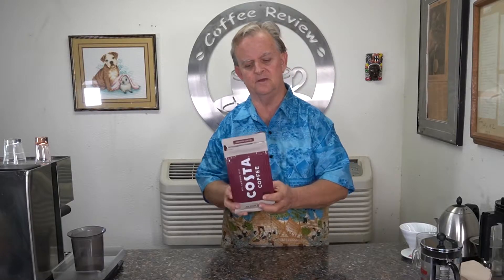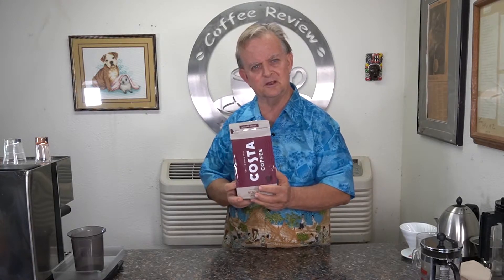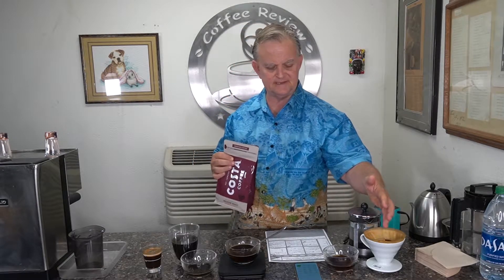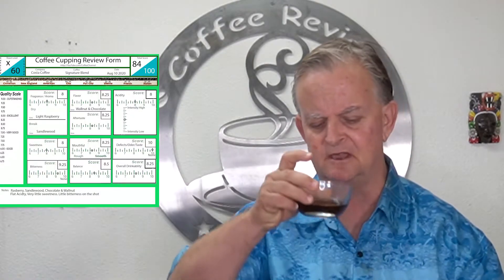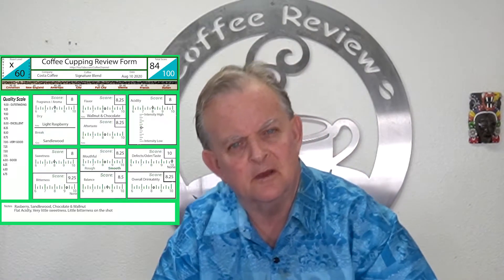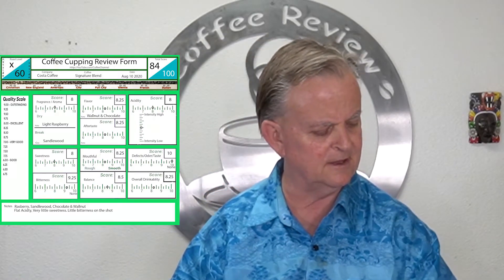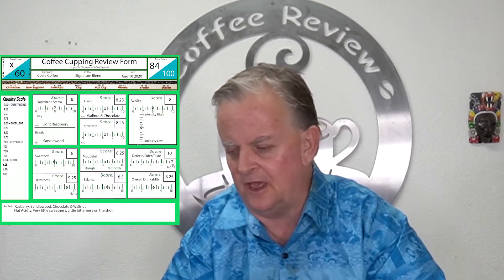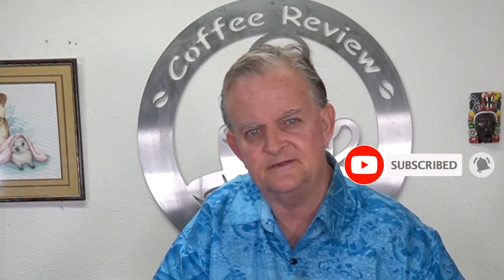Coffee review UK Costa Coffee - Signature Blend. Coffee roasters in England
Costa coffee review. I review of there Signature Blend sold in the USA .  Coffee reviews from the UK I review all coffees three way by cupping them, espresso shots and cold brew on a 100 point system using a specialty coffee cupping form. Coffee reviewed by a coffee expert on the coffee review channel.
0:00 Intro Costa Coffee
1:55 Cupping Coffee/tasting
3:33 Coffee roast analyze
3:40 Coffee Score